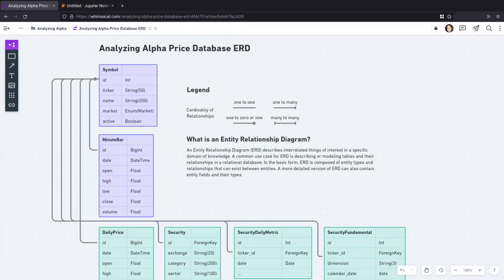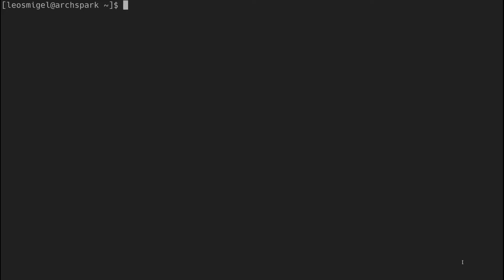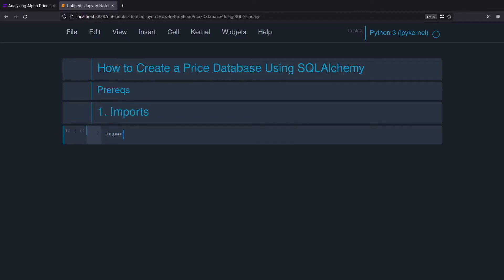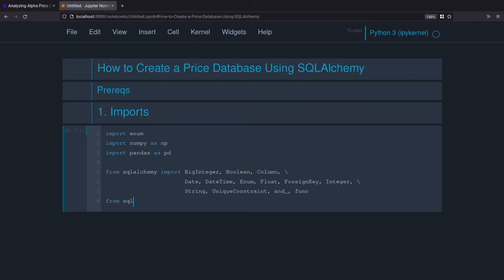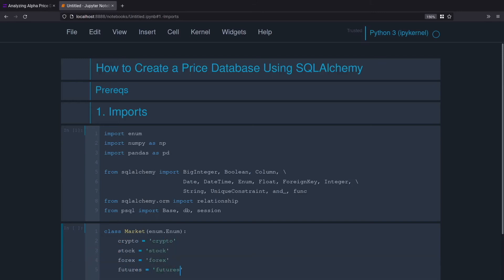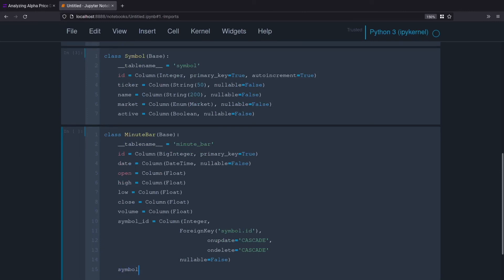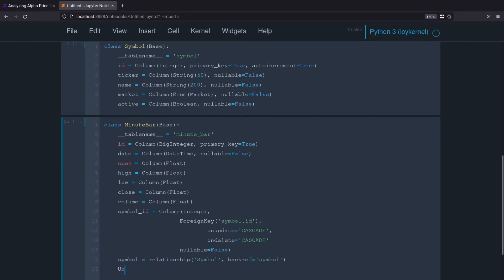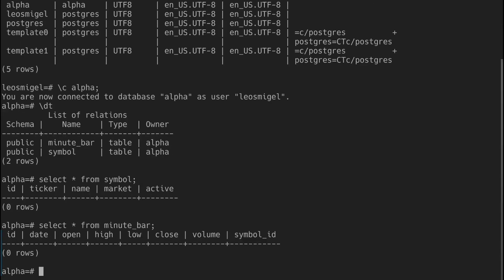Create Price Database Using SQLAlchemy & Python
Learn how to create a price database for crypto, stocks, futures, and forex using SQLAlchemy, Python, and Postgres for future algo trading and backtesting purposes.

0:00 Introduction
0:22 Entity Relationship Diagram
0:33 Symbol & MinuteBar Tables for Crypto, Stocks, Futures & Forex
1:43 Login to Database
2:27 Grant User Superuser Permissions
3:08 Import Modules
3:59 Import SQLAlchemy
5:22 Verify Database Creation
5:41 Create Market Class
5:58 Create Symbol Class
7:15 Create MinuteBar Class
9:59 Create Database

Videos are intended strictly for information, education, and entertainment purposes. Do not base any investment decisions based upon these materials.